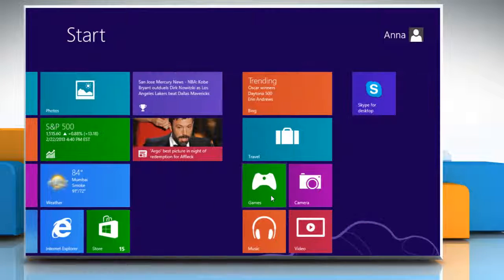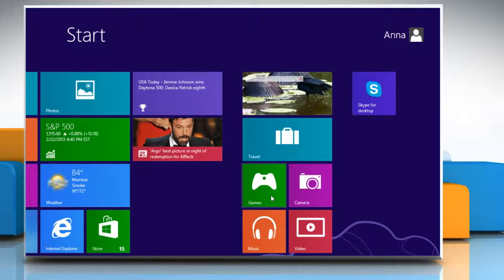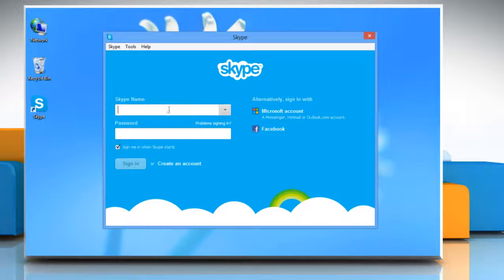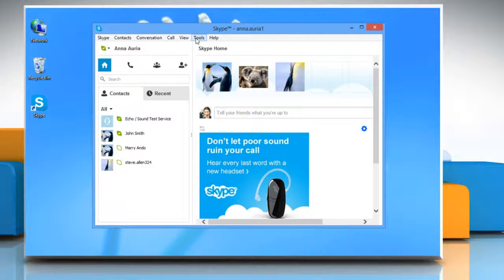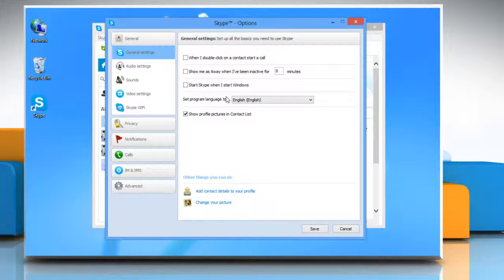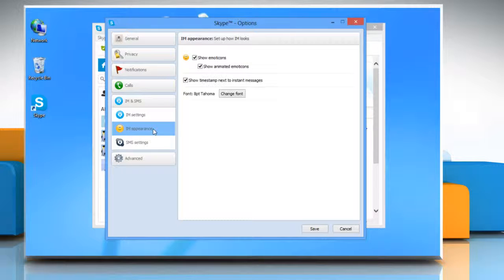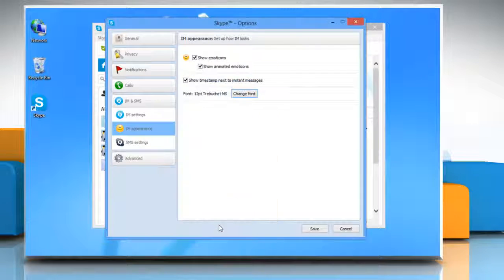How to change the font of Skype® IM on Windows® 8 PC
If you want to change the font of Skype® IM on a Windows® 8 based PC, watch this video and follow the steps to do so.
In this video we have used Skype® version 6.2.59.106. The options might be different for other versions of Skype®